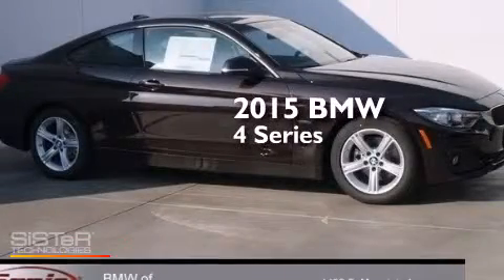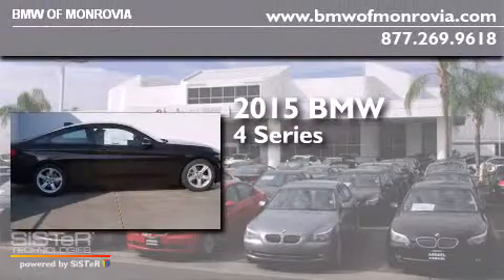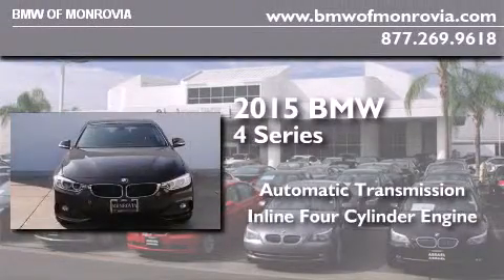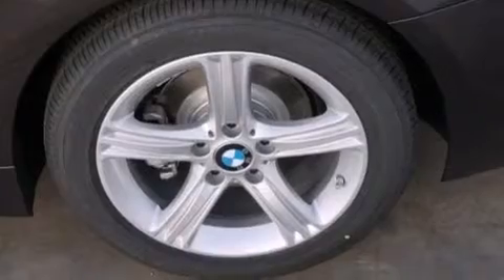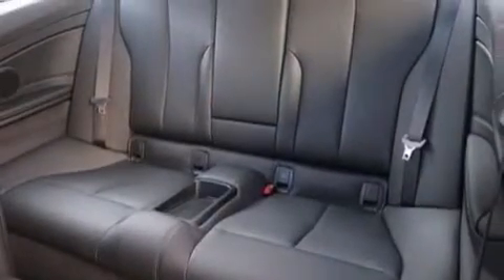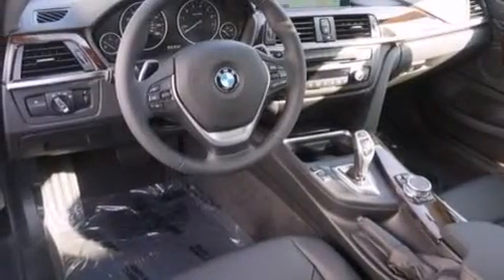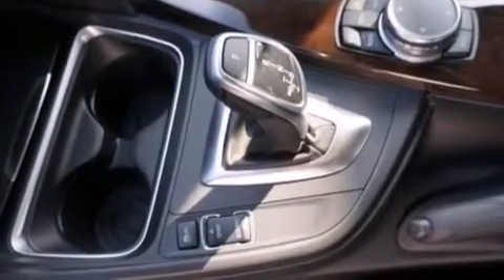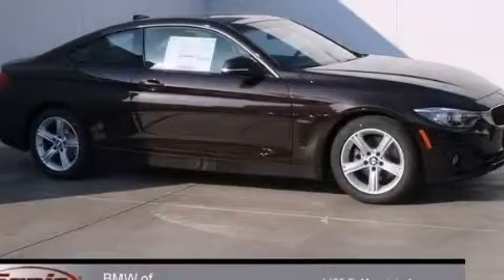2015 BMW 428i Monrovia CA 91016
We've been honored to serve the Monrovia CA area , we promise that your experience at our dealership will exceed your expectations ! Year : 2015 Make : BMW Model : 428i Engine : 2.0 L 4 Trans . : Automatic Exterior : Sparkling Brown Interior : Black BMW of Monrovia 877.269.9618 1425 S. Mountain Ave. Monrovia , CA 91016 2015 BMW 428i Monrovia CA